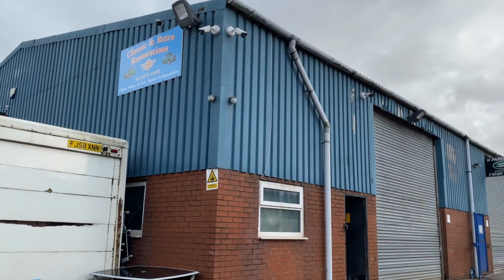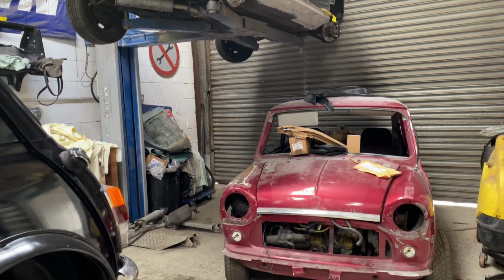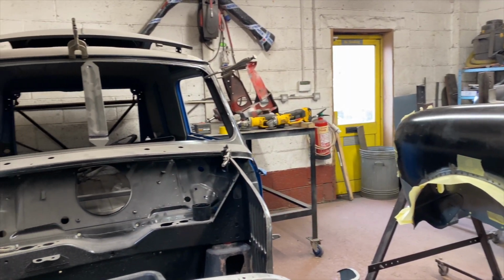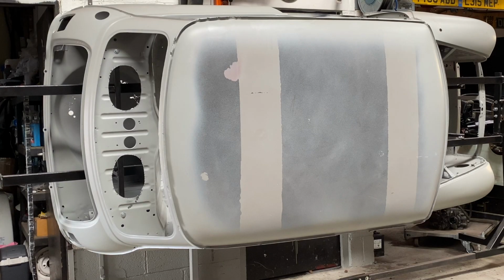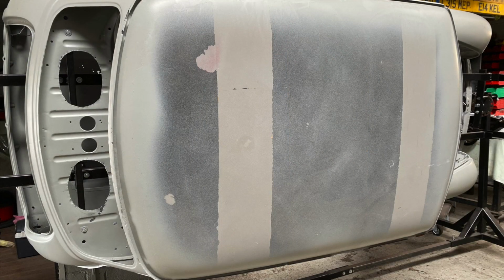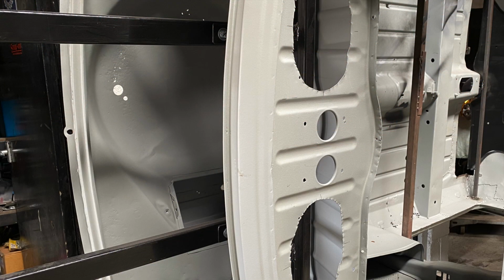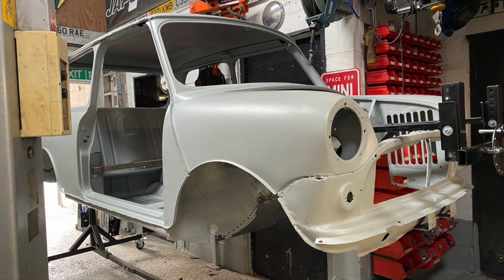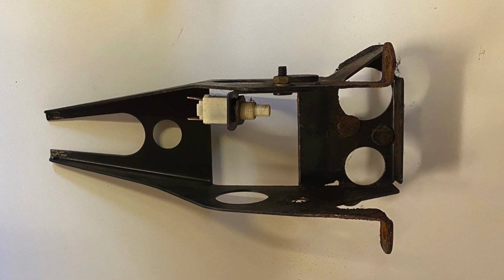Classic Mini Restoration Episode 29 - Visit To The Bodyshop (Classic And Retro Restorations)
Having been asked where my body shell's gone, I thought why not make a short video when I next went up to have a look at the cars progress. Work has just started so fingers crossed...in the next month or so...I'll finally have a solid shell to work with :-)

Smugwood & Smugwood mini

And of course...Instagram :-)